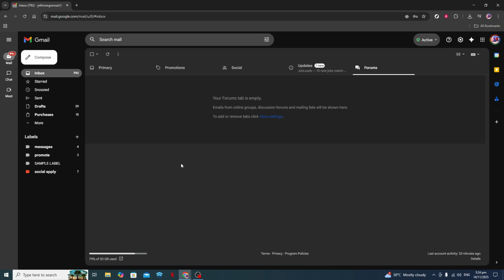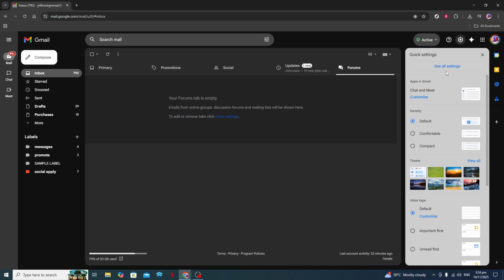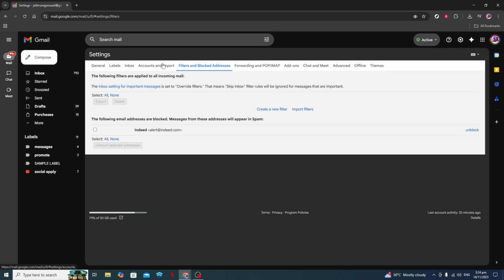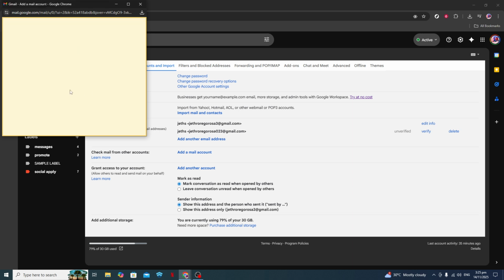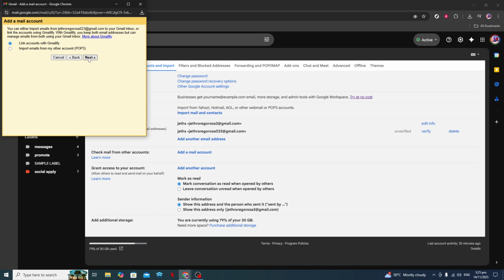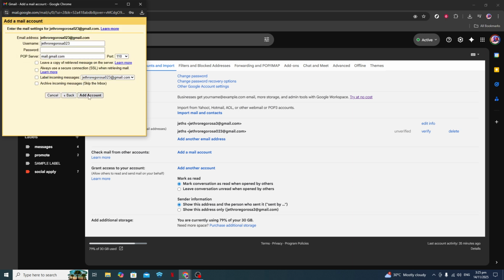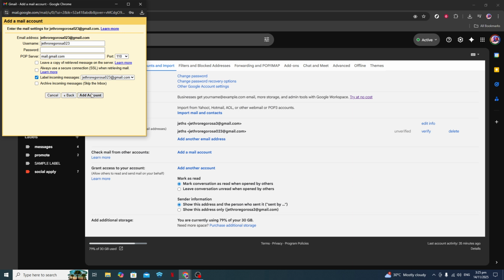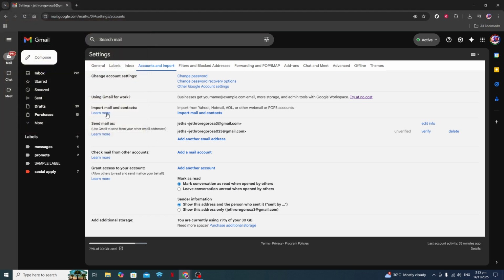How To Make Multiple Emails In One Gmail Account [2025 Guide]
In today's video we cover: create multiple emails, Gmail account tips, Gmail tricks, manage emails in Gmail, email organization, Gmail settings guide, multiple email addresses, Gmail features, email management tips, how to use Gmail, Gmail tutorial, email productivity, create aliases in Gmail, Gmail account management, set up Gmail accounts, Gmail for beginners, email forwarding, Gmail inbox tips, email account setup

-Google Drive
-Google Meets
-Google Sheets
-Google Chrome
-Google Forms
-Google Gmail